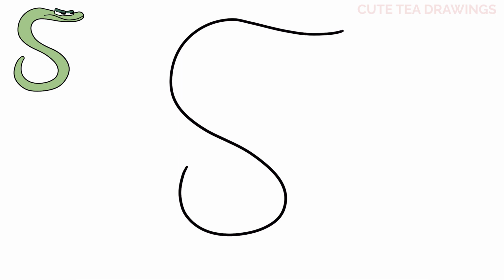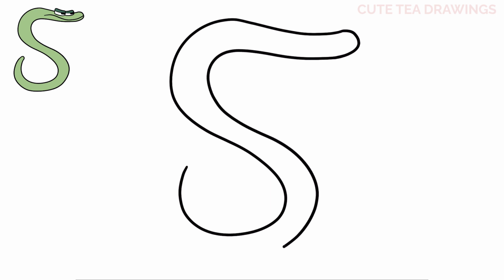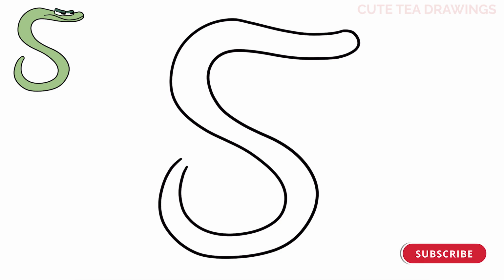How To Draw Alphabet Lore - Letter S | Cute Easy Step By Step Drawing Tutorial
How to draw Alphabet Lore - Capital Letter S.

S is the 19th letter of the alphabet. He was used to make the word "friends". He also appears to be a snake since "snake" starts with S, and snakes also make a sound similar to the letter.

- 2020 iPad Pro 12.9"
- Apple Pencil 2
- Procreate App